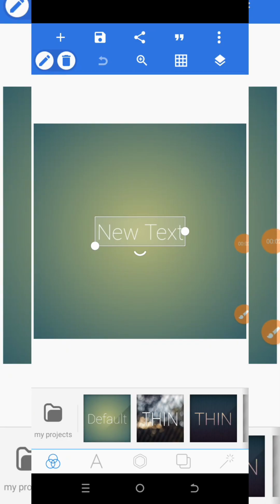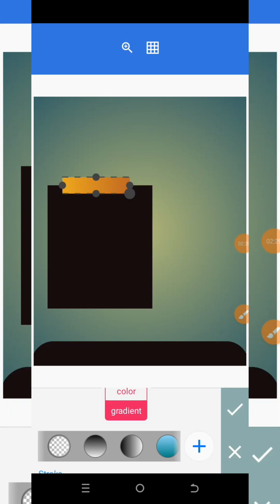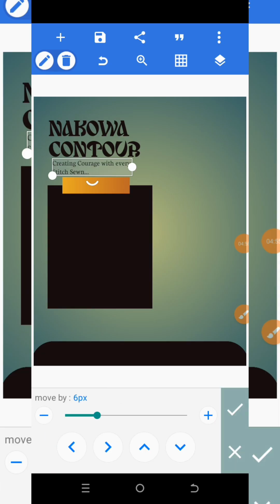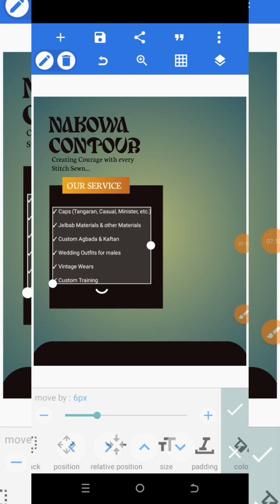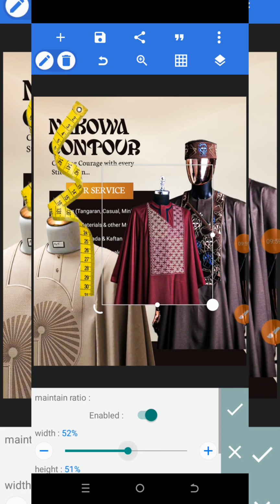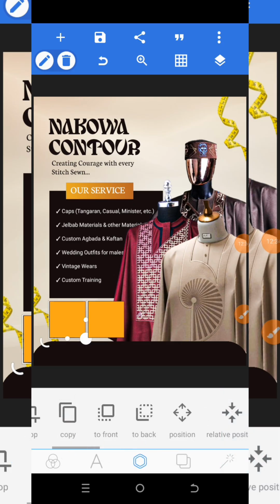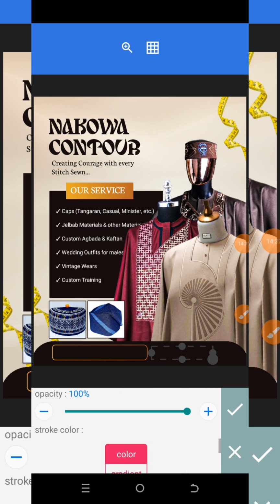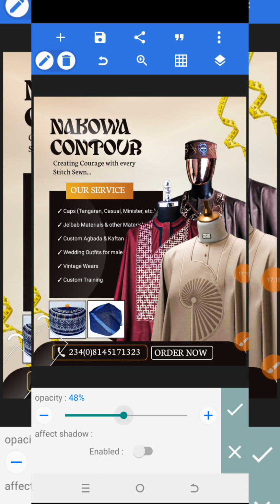How to Design a Professional Flyer | Step-by-Step Tutorial for Beginners (PixelLab Mobile Design)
Learn how to design professional flyers on your phone step-by-step. This beginner-friendly tutorial is perfect for small business owners, freelancers, and anyone who wants to create modern, high-quality flyers without using Photoshop or a computer.

In this video, you’ll learn:

How to set up the canvas for a professional flyer

How to add, style, and position text for maximum impact

Choosing modern fonts, colors, and layouts for professional designs

Adding images, icons, and branding elements

Exporting your flyer in high-quality for Instagram, WhatsApp, and print

This tutorial is perfect for:

Beginners learning mobile graphic design

Freelancers and small business owners

Anyone creating promotional flyers for social media or print

If you’re searching for professional flyer design tutorial, mobile flyer design, or PixelLab flyer tutorial for beginners, this video is for you.

how to design professional flyer

professional flyer design tutorial

flyer design tutorial for beginners